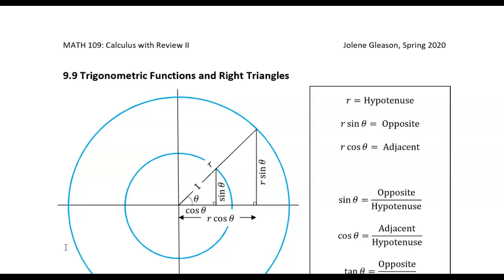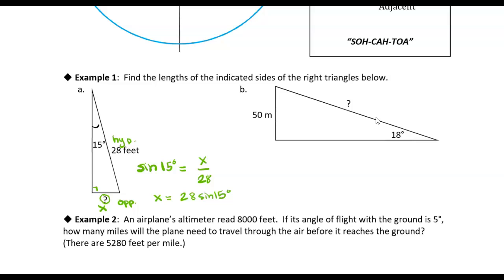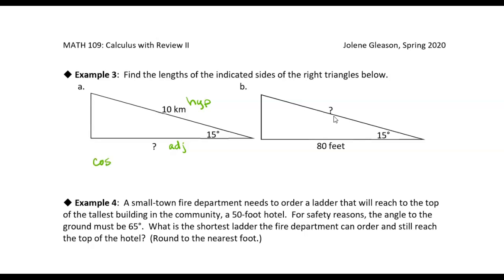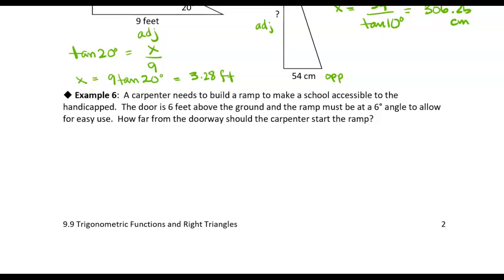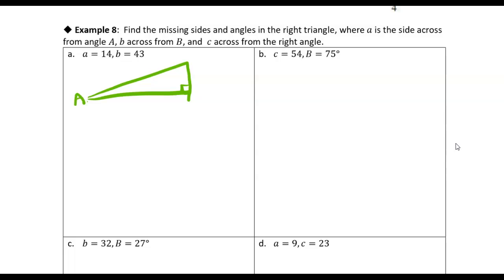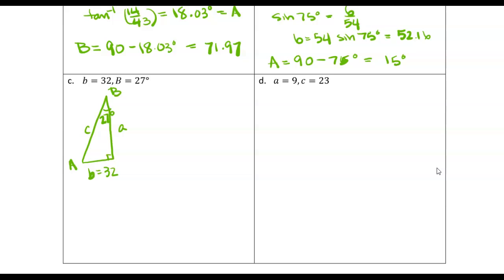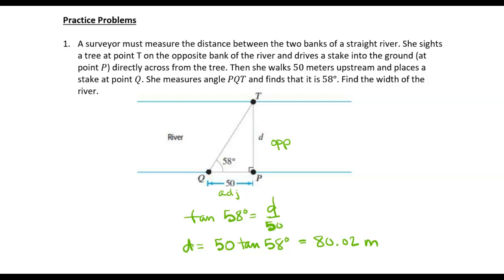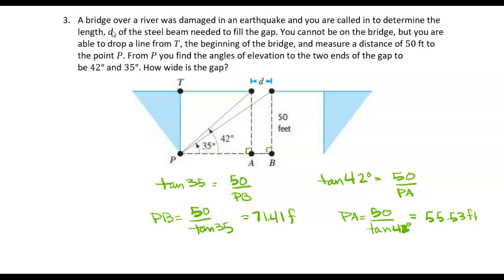9.9 Trig Functions and Right Triangles